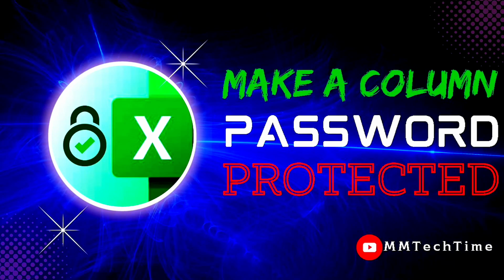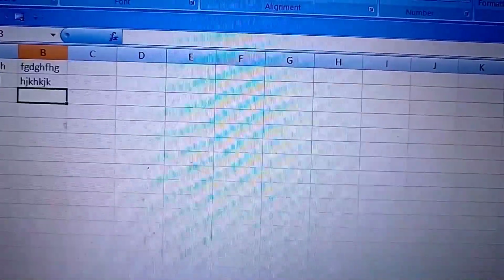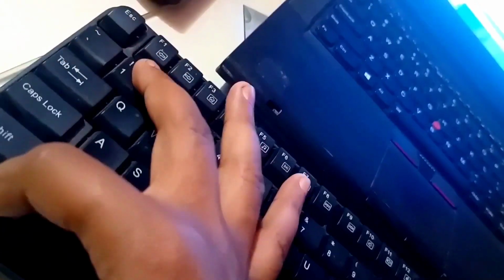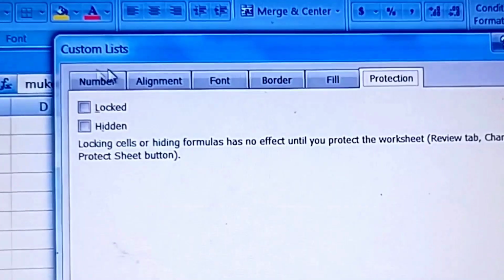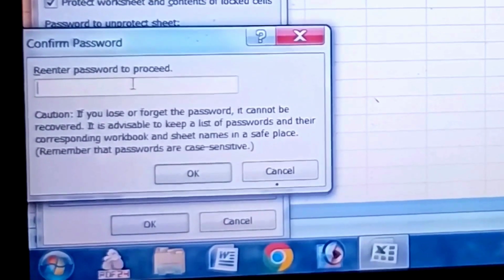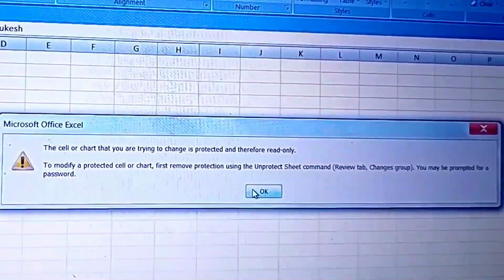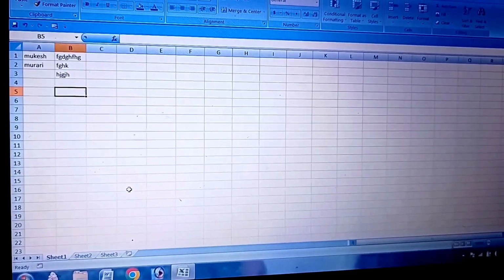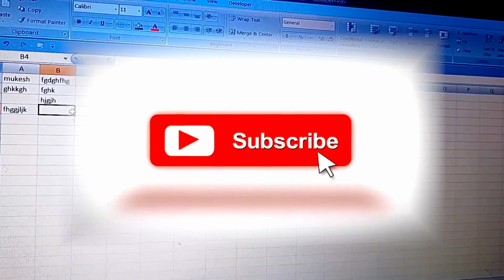Protect a column or row with password in Microsoft Excel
0:00 Introduction
0:07 Create a new Excel File
0:26 Requirements
0:37 Step 1 to protect
0:47 step 2 to protect
1:05 step 3 to protect
1:24 step 4 to protect
1:55 Use-cases
2:30 Unprotect

Welcome to  MM Tech Time channel for learning Mulesoft, MS Excel and other in-demand skill set for IT job.

We create free valuable tutorials with an aim to teach basic to advanced levels of top in-demand skills to everyone globally. On this channel you will find quick and to-the-point video content for different software and program related skill set.

👉Mulesoft Integration
👉MS Excel
👉In-demand skill set for IT job
👉Computer and mobile accessories unboxing
👉Programming languages

✍Add comment for any help or suggestion in videos